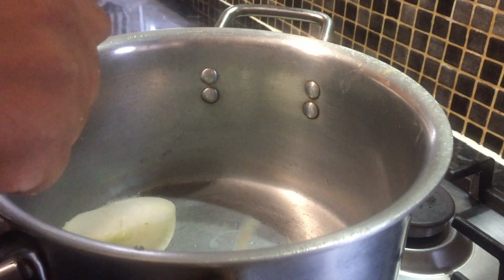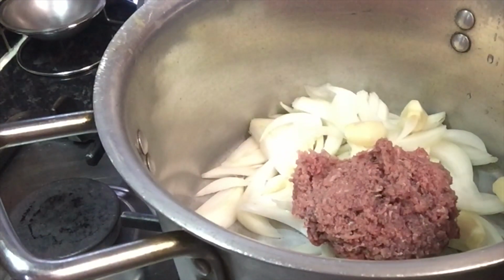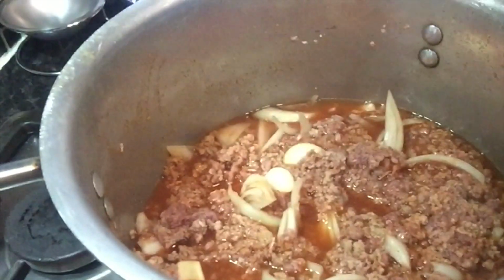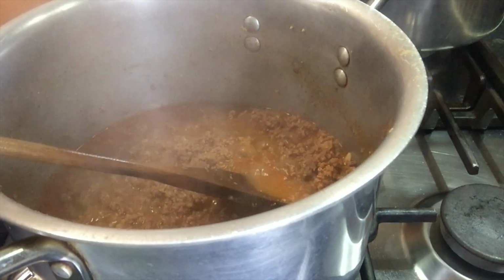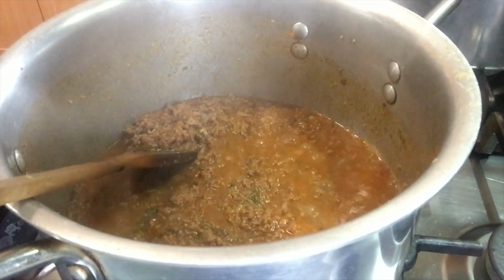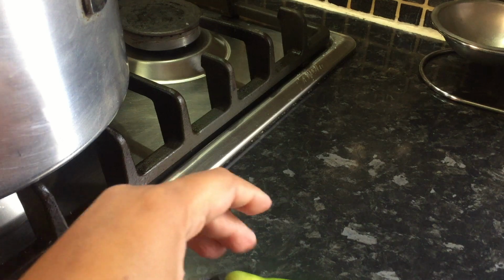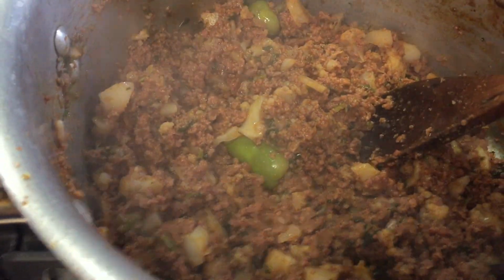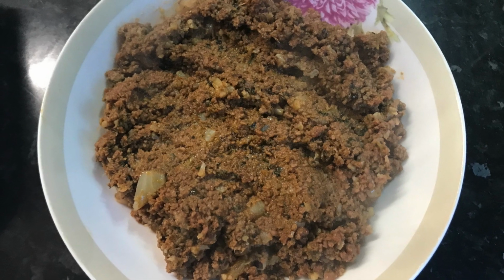Video 52 - Keema Gobi